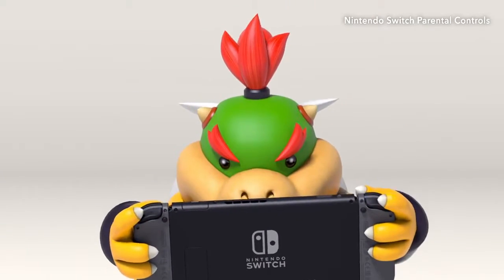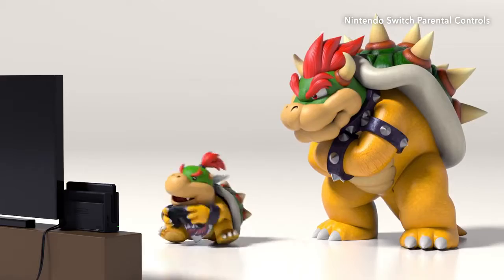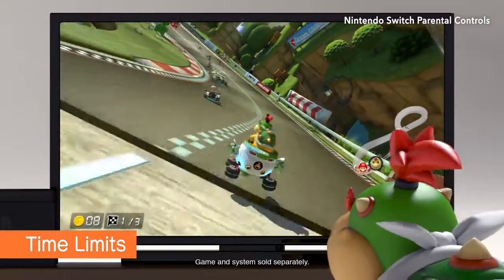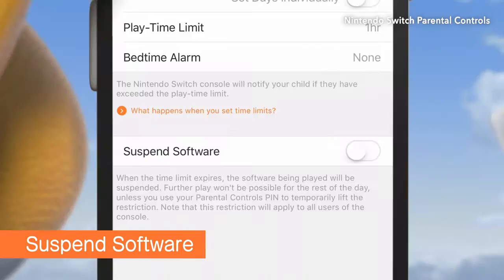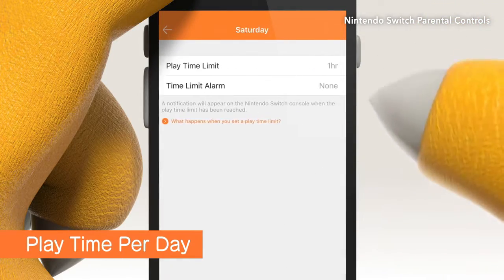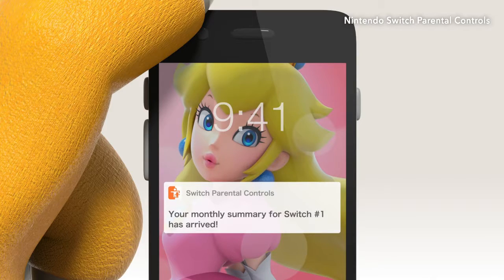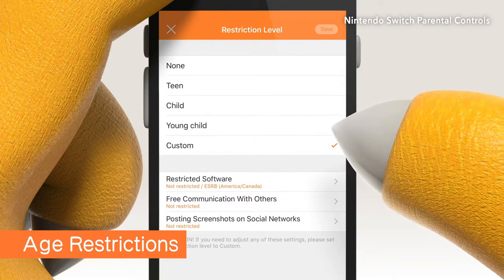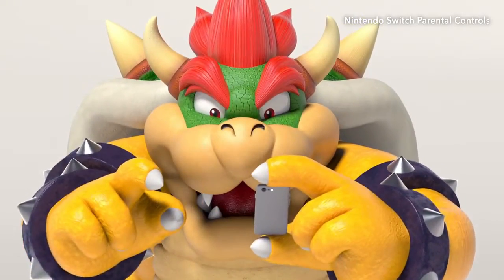Nintendo Switch Parental Controls Nintendo Switch Presentation 2017 Trailer